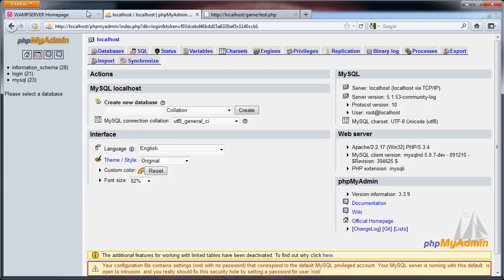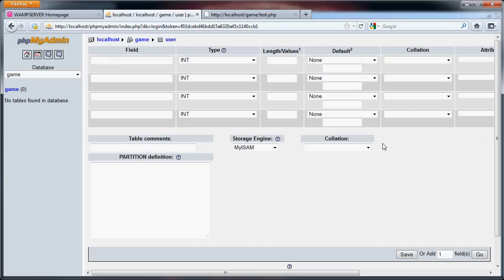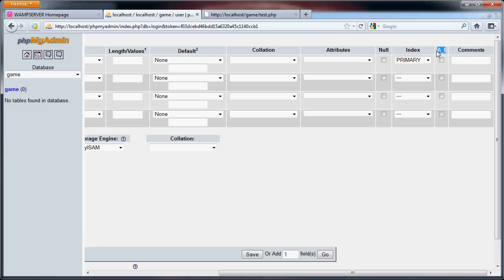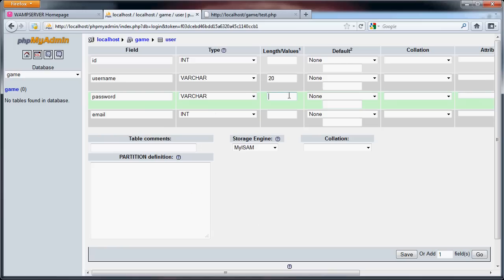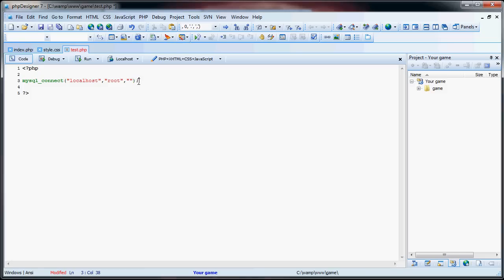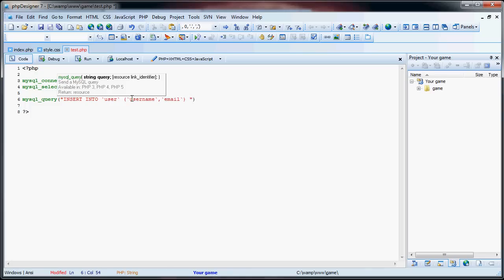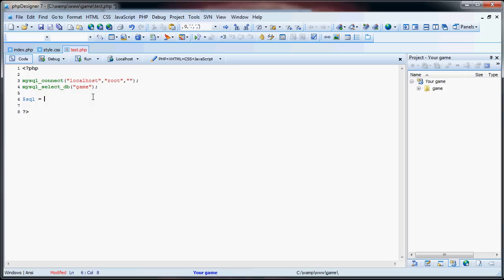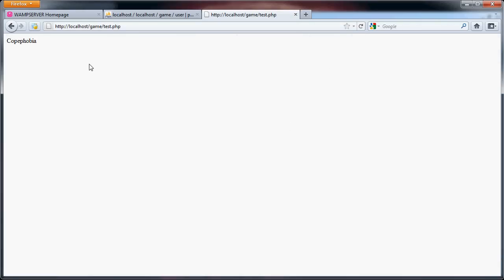Simple PHP Strategy Game - Part 3: Intro to MySQL Database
In this part of the tutorial, we go into the basics of setting up our MySQL database, and go through some examples of how we'll be using it.